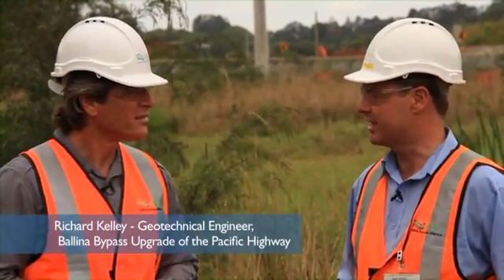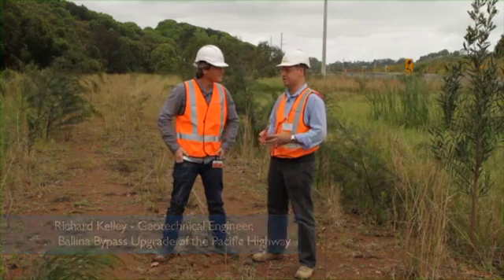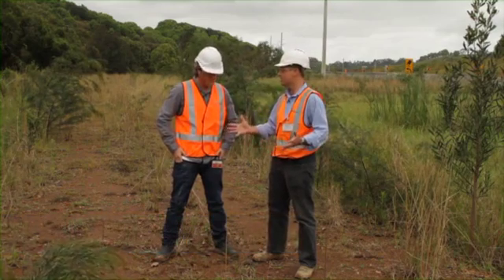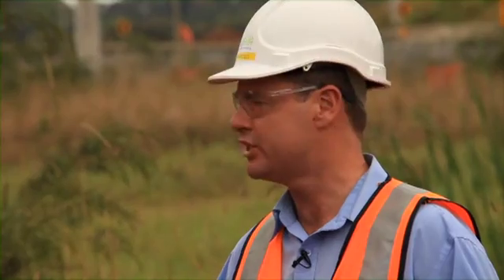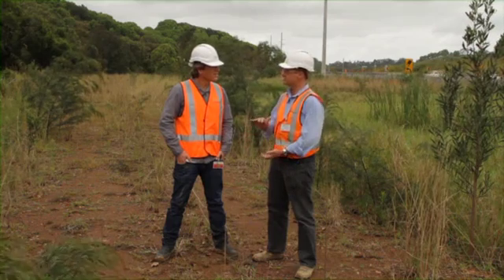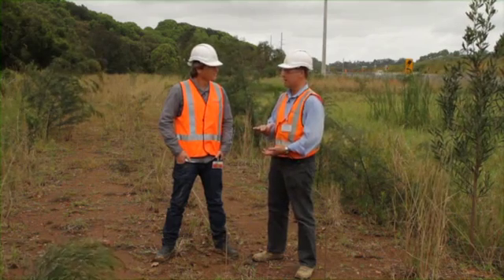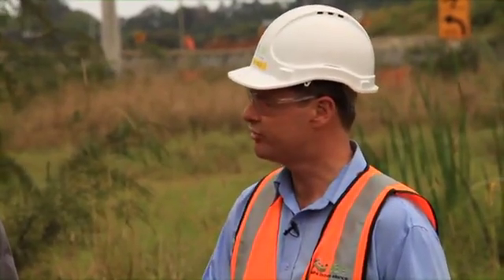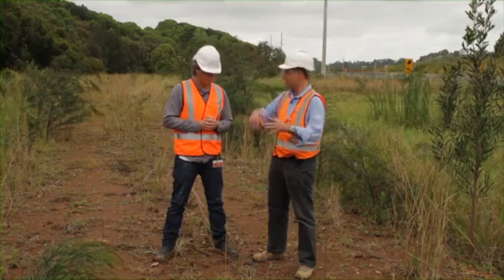Basics of Soft Soil Engineering - Soft Soil Engineering - Module 3